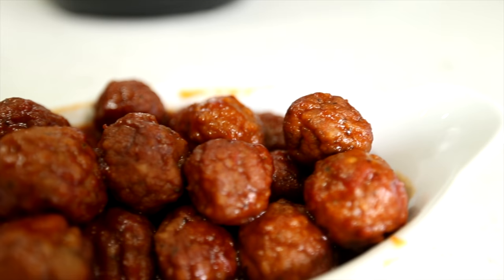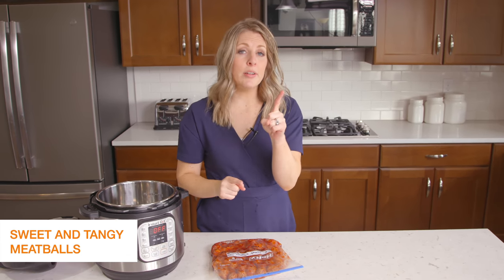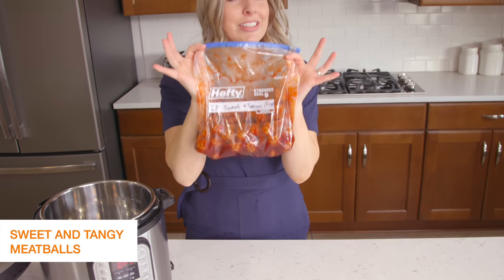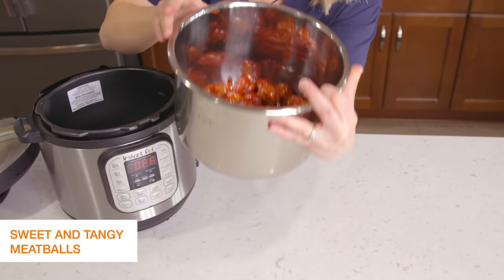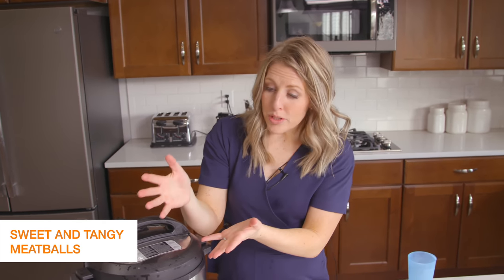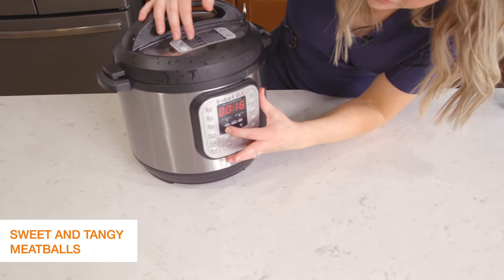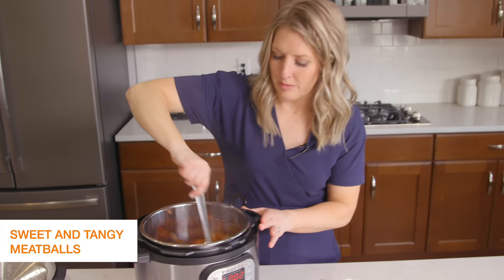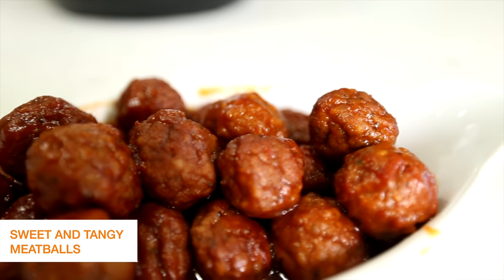How to Cook a Freezer Meal in the Instant Pot - Instant Pot Tips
Want more Freezer Meals? GET YOUR SHOPPING LIST FOR THE 8 FREEZER MEALS IN ONE HOUR

I've been getting a lot of people asking how to cook a freezer meal in the Instant Pot. So I thought I should show you instead of telling you in each different comment! ha ha!